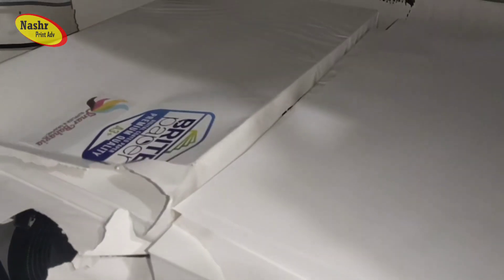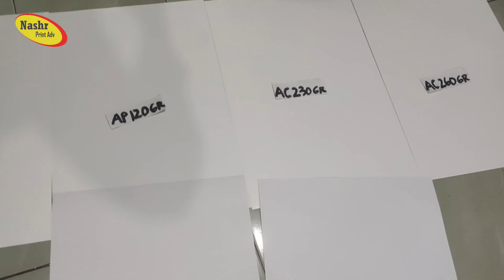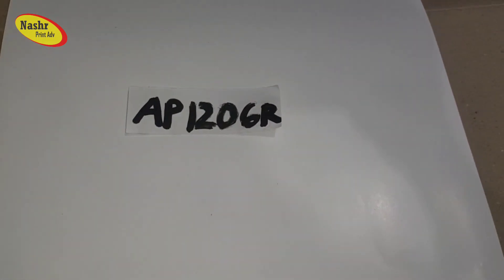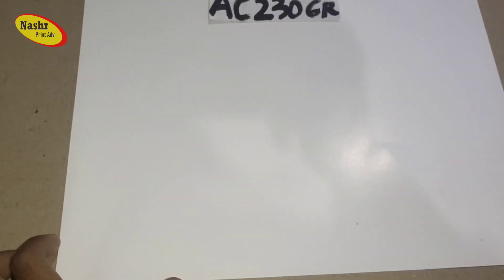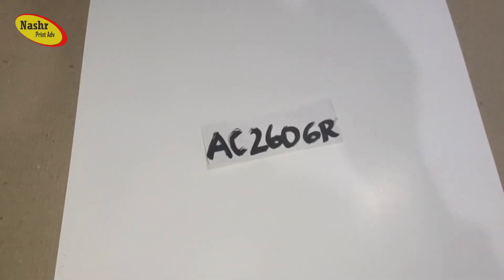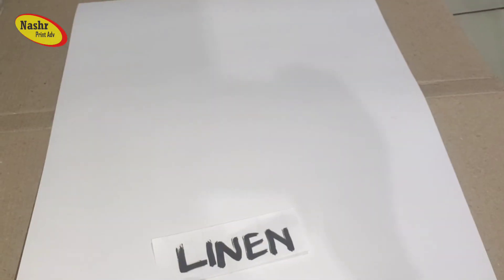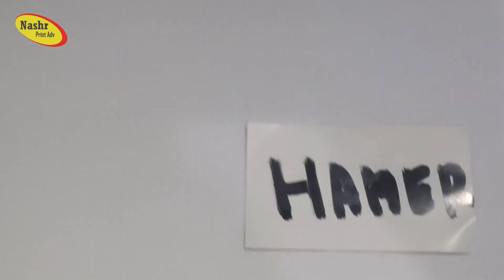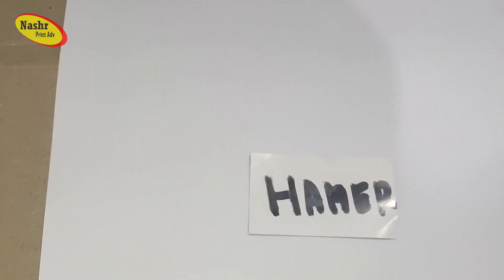JENIS-JENIS KERTAS UNTUK MENCETAK DI MESIN LASER A3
Hallo Sobat Nashr
Apa Kabar? Semoga Sehat Selalu

Kali ini kami akan memberikan pengetahuan tentang kertas yang dipakai untuk mencetak di Mesin Laser A3
Ada bahan kertas AP 120 GR, AP 150 GR, AC 230 GR, AC 260 GR , LINEN DAN HAMMER. Nah adapun yang kelebihan dan fungsi seperti apa masing-masing akan diulas di video.